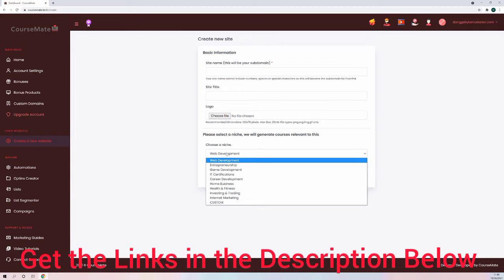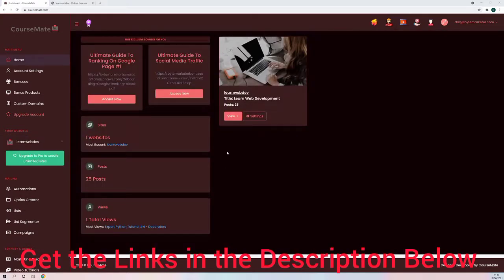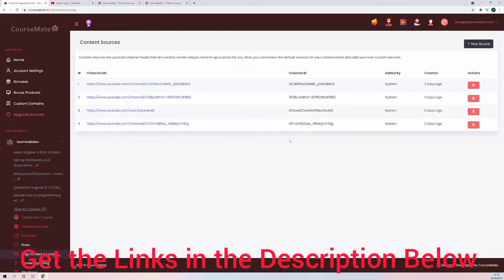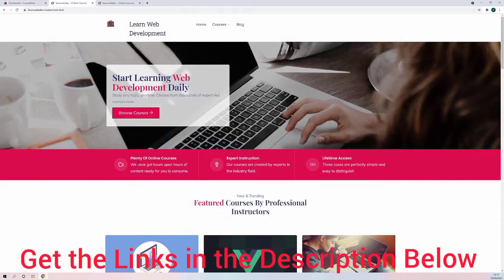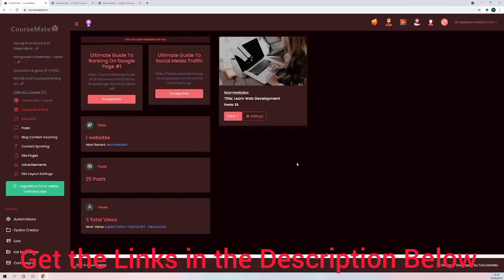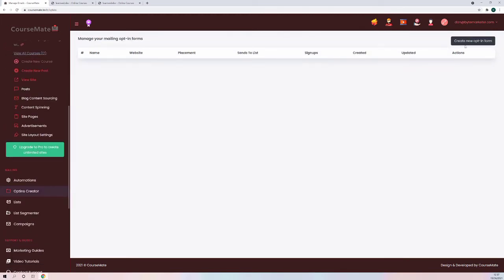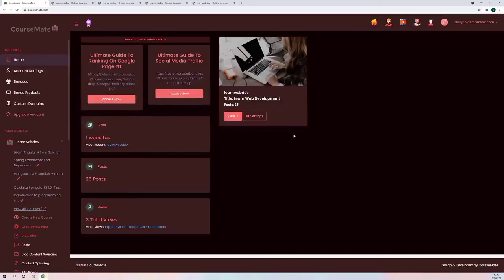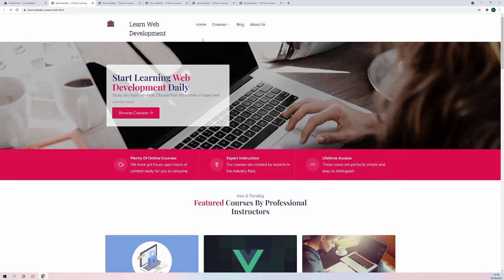New Software Creates FULLY AUTOMATED "Udemy Like" E-Learning Sites, With Courses Ready To Sell!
How to Make E-Learning Site Like Udemy, Coursera and Skillshare. Using coursemate

New Web Based Software That Creates FULLY AUTOMATED  "Udemy Like" E-Learning Sites, With Courses Ready To Sell!!

Here's a List Of Features For Coursemate
Just 1 click to create an e-learning site filled with premium courses, just like Udemy!
100% original content created and posted to your site EVERY DAY!
100% commissions monetization. You keep ALL money from any sales.
Done for you course delivery, customer support, AND payment processing.
Rank higher and higher on Google automatically EVERY DAY!
100% Newbie friendly. No complicated setup. Just ONE CLICK and it’s all done!
Plus UNLIMITED automated email marketing done for you!